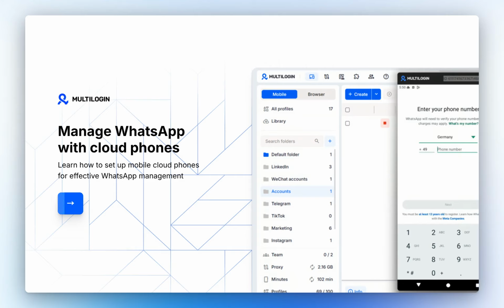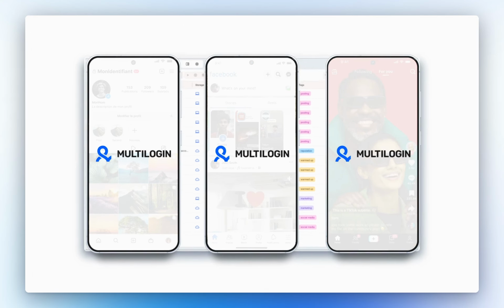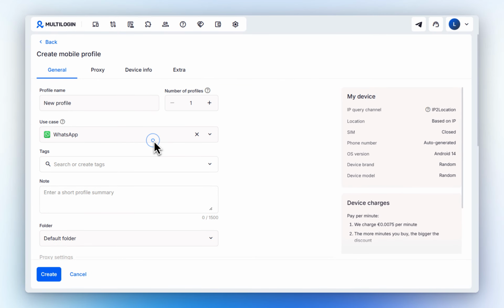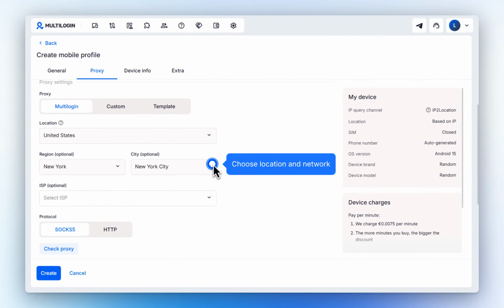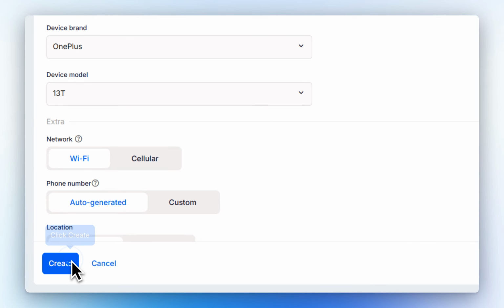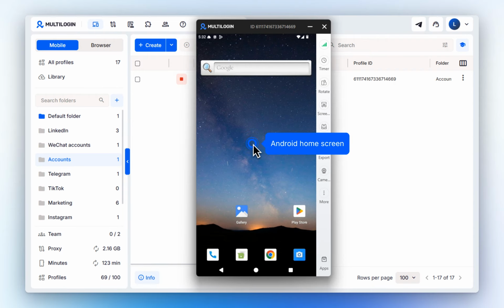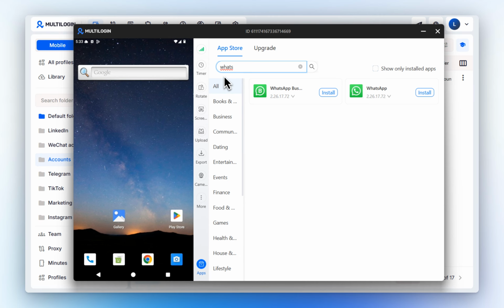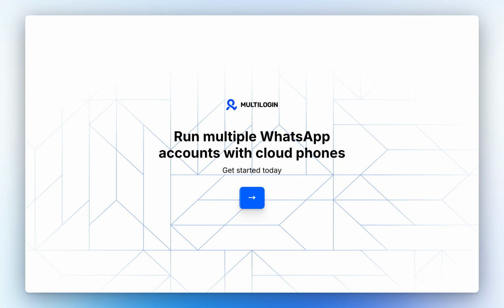Multiple WhatsApp accounts with cloud phones in Multilogin without bans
In this demo, you’ll learn how to set up mobile cloud phones in Multilogin to manage multiple WhatsApp accounts from one dashboard.

In this tutorial, you’ll learn how to:

✅ Create single or bulk cloud phone profiles
✅ Keep WhatsApp accounts fully isolated with unique Android devices
✅ Use built-in proxies across 150+ global locations
✅ Organize profiles with tags, notes, and folders
✅ Choose device brands and models for realistic setups
✅ Install WhatsApp from the app marketplace
✅ Log in and manage multiple accounts from one workspace